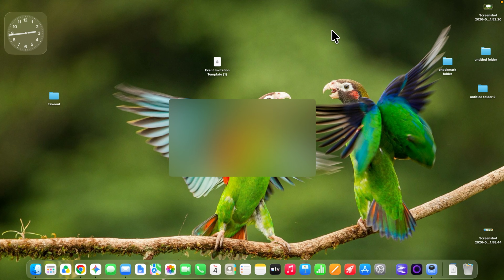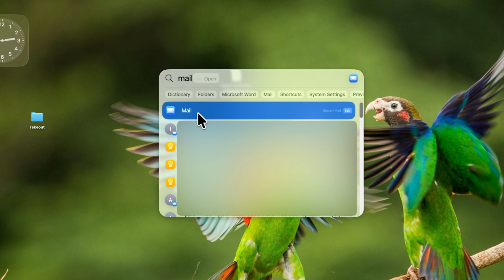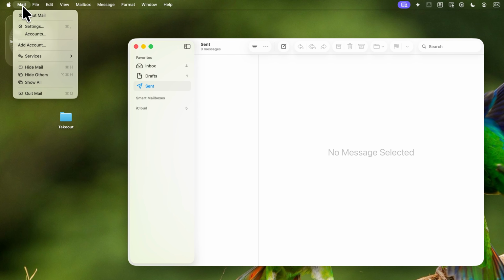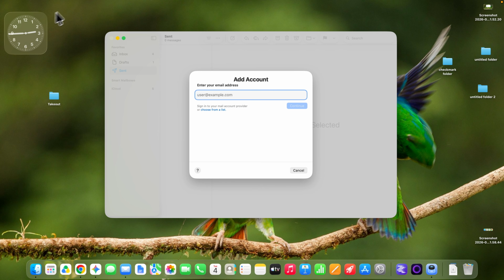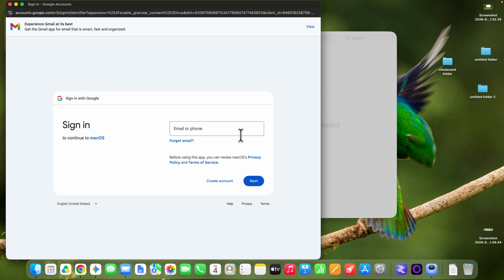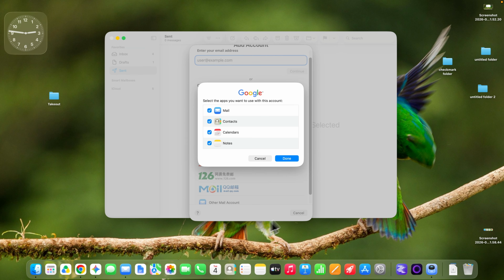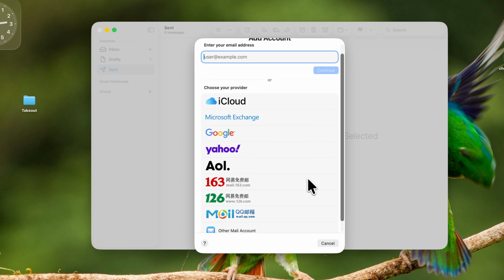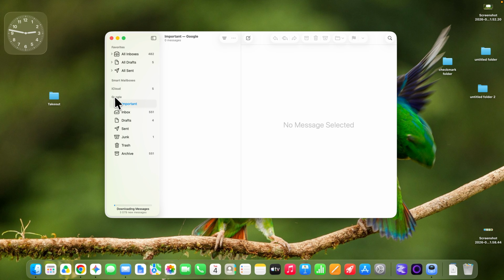How to Add Another Email Account to the Mail App on macOS (2026)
In this video, I show you how to add another email account to the Mail app on macOS.
You’ll learn how to open the Mail app, choose “Add Account,” sign in with Gmail or another provider, grant permissions, and select which apps (Mail, Contacts, Calendars, Notes) you want to sync.
A simple way to manage all your inboxes in one place.